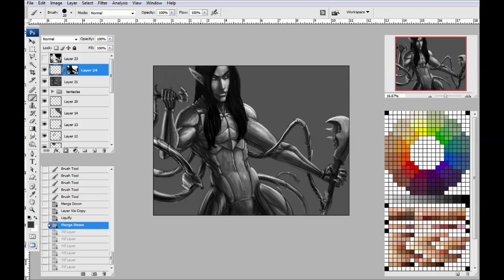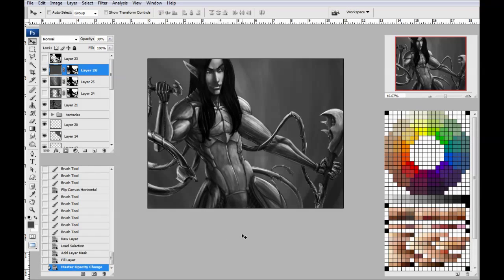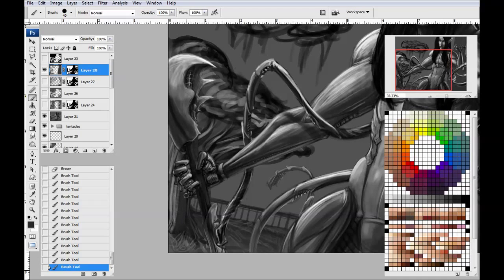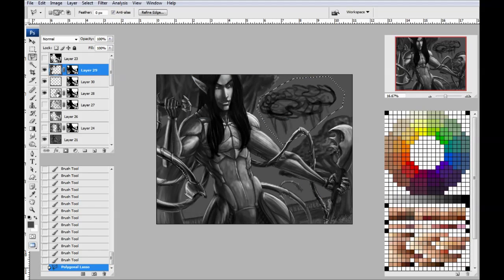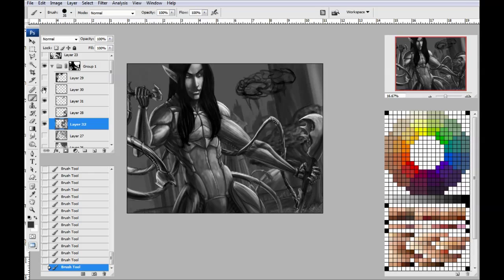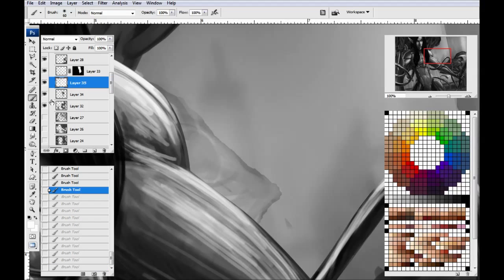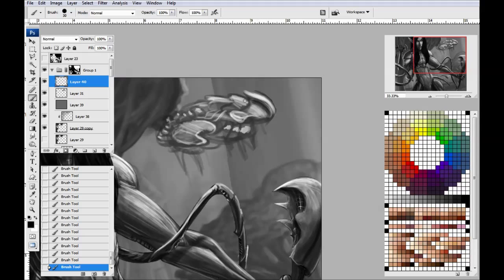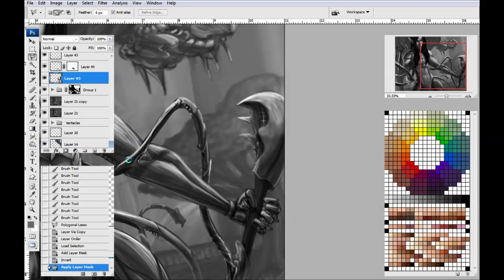Let's Draw! - 04 - And the Piece is Finished!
And we're done with the first piece.  I did a session between this video and the previous video but decided not to record it as it was mostly tweaking and adding the tentacles.  I hope everyone enjoyed this series!  More to come!